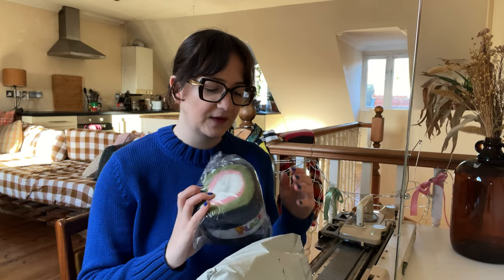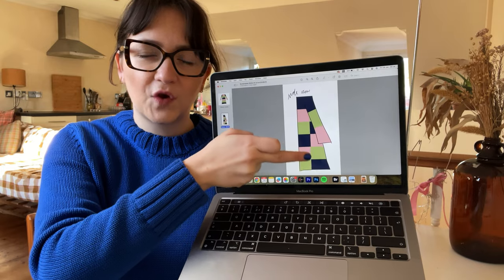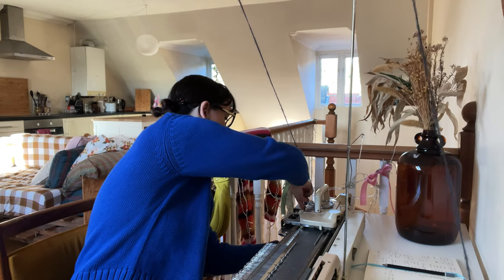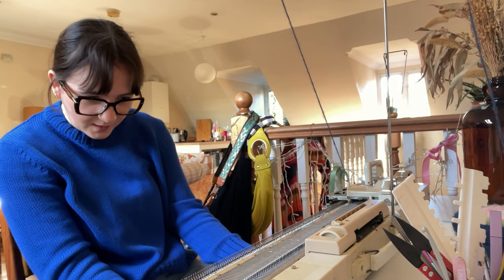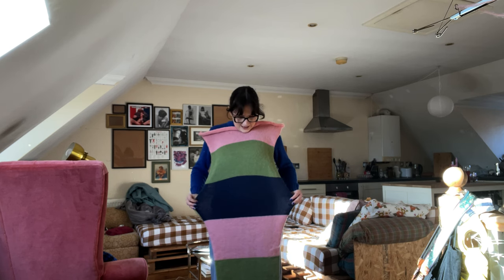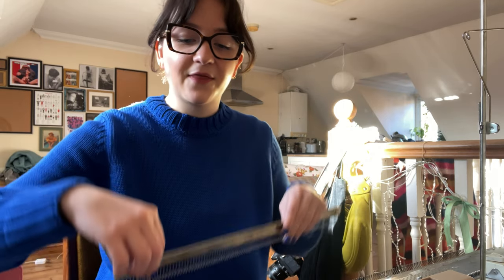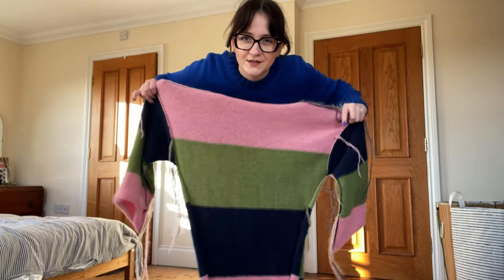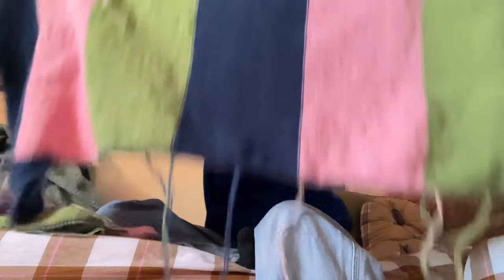making a knit dress in ONE DAY on my knitting machine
It has been exactly one year since I first made one of my knit dresses which turned out to be my favourite make ever! I thought it would only be right to remake one to see if I still had it in me, and I was actually pleasantly surprised with how quickly I was able to whip this up! I hope you enjoy 💖✨